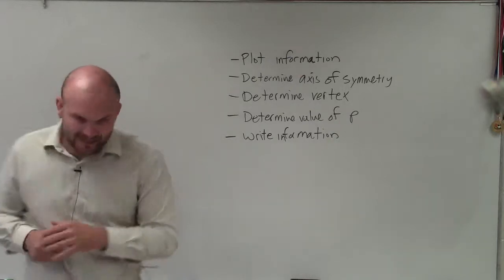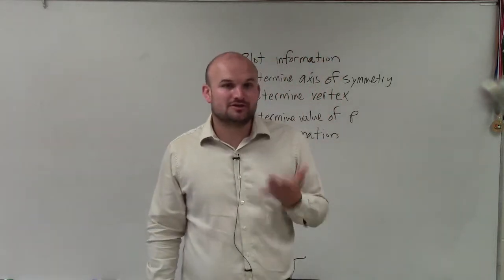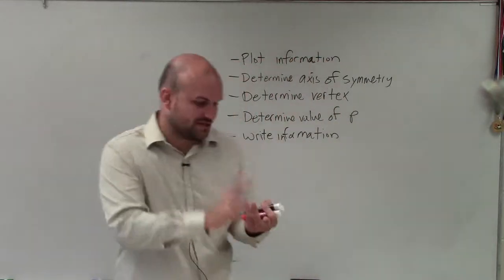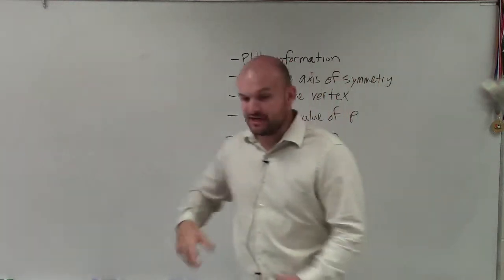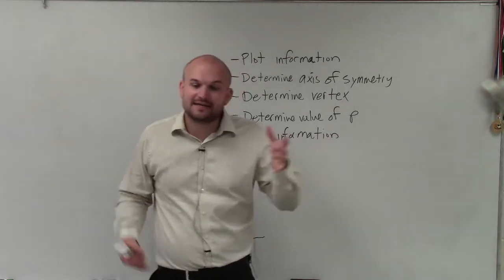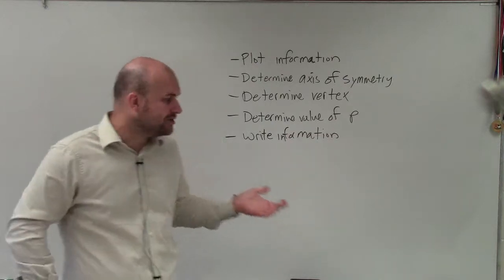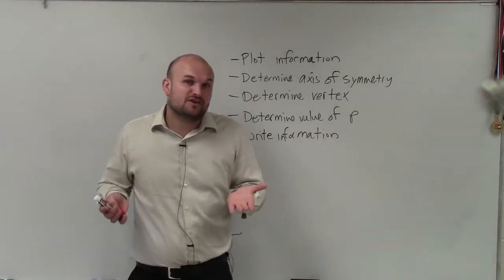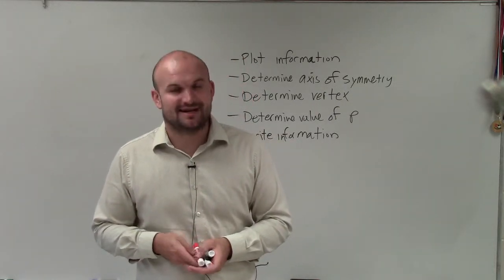How do you write the equation for a parabola for conic sections